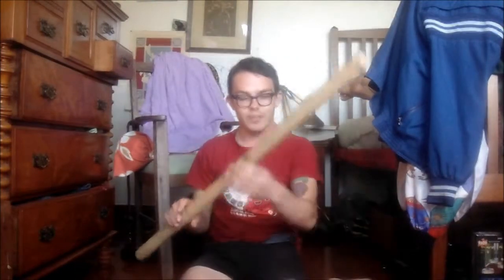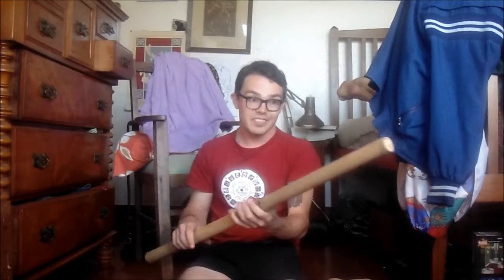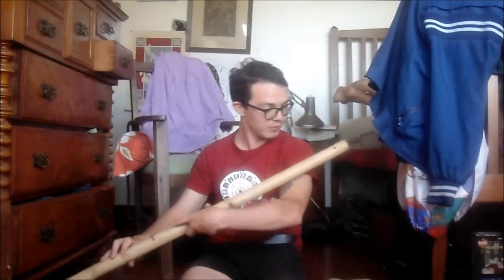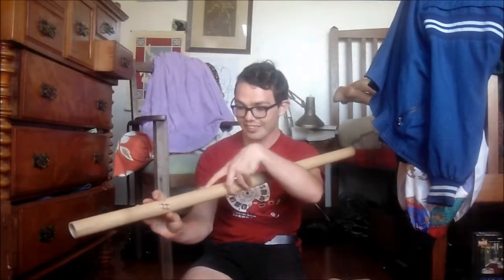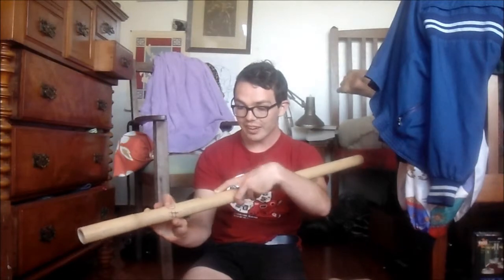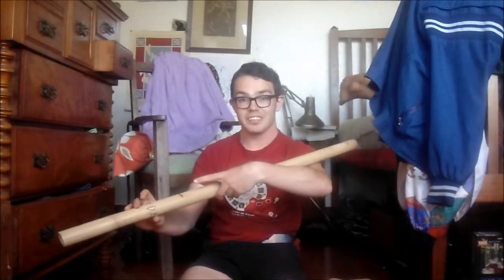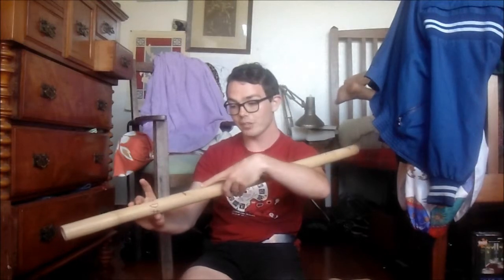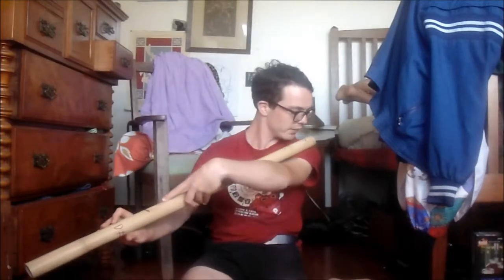Quadratonic flutes, D# bass and Alto A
Flutes I made with quadratonic scales. Oops, just checked wikipedia, the correct term is "tetratonic." Oh well